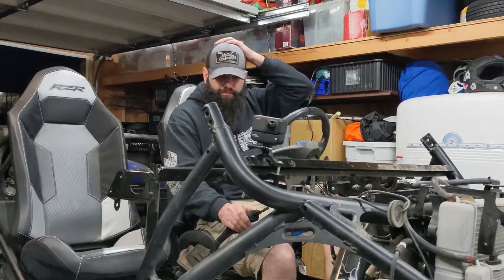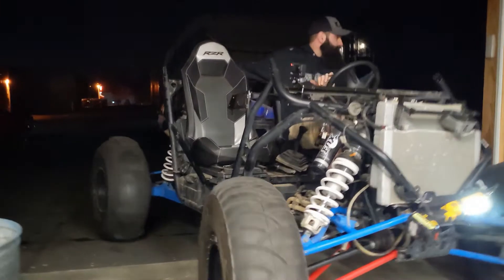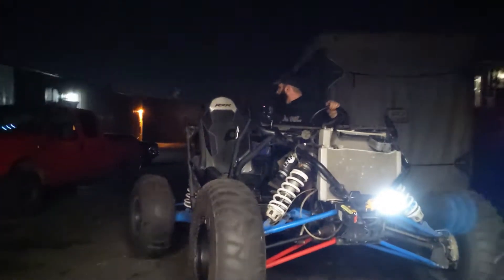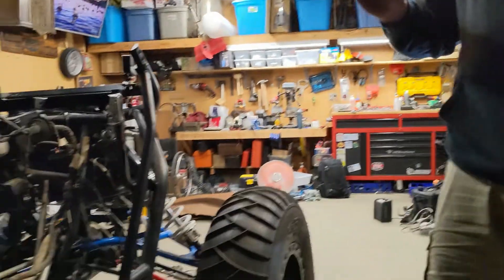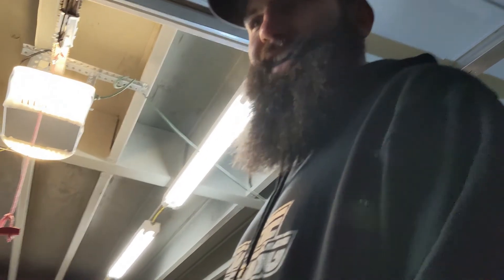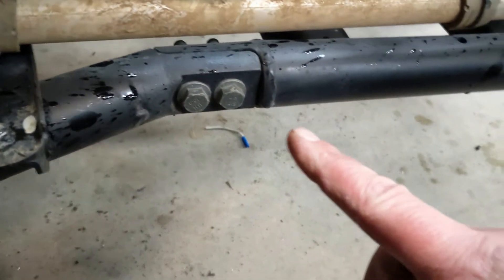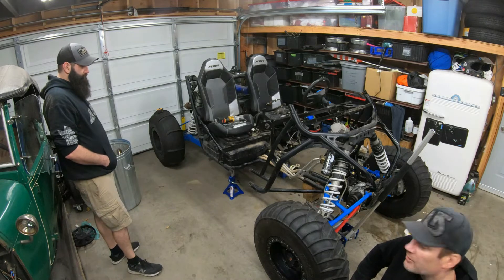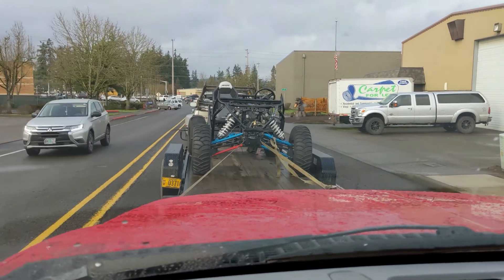Part 3: Model rAzr - Unsafe Turbo RZR test drive & more disassembly!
Part 3 in my series of the Model A body to Polaris RZR turbo swap! In this video Ryan takes the stripped down RZR for a test drive to make sure everything is working after the crash. We also briefly explain what needs to be done to fit the Model A onto this chassis. Then we move it down to the shop where we can do heavier fab work!

Modelr-A-zr